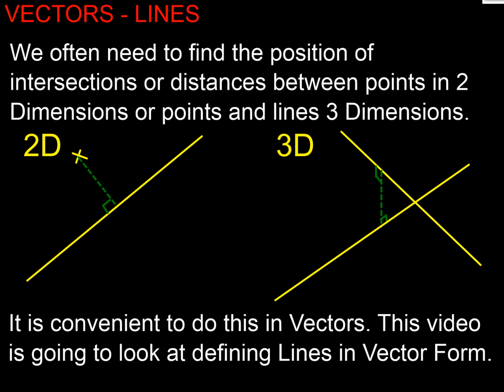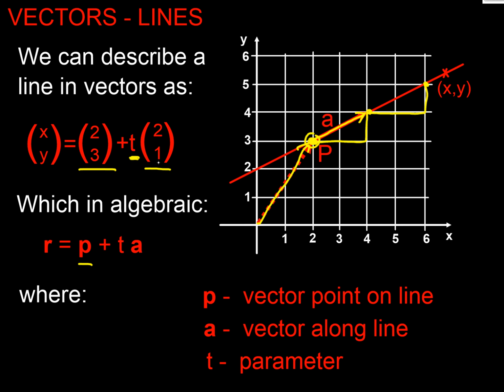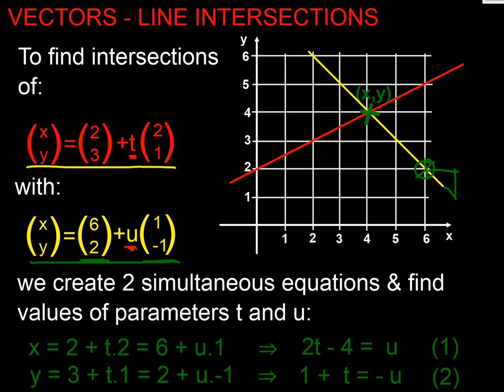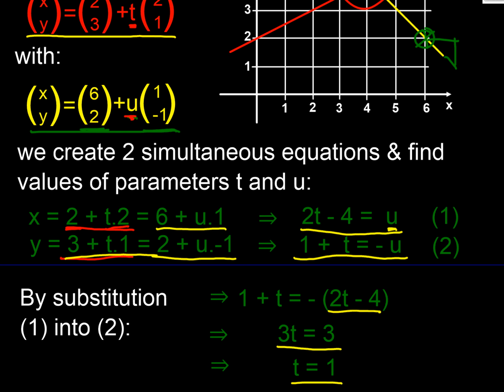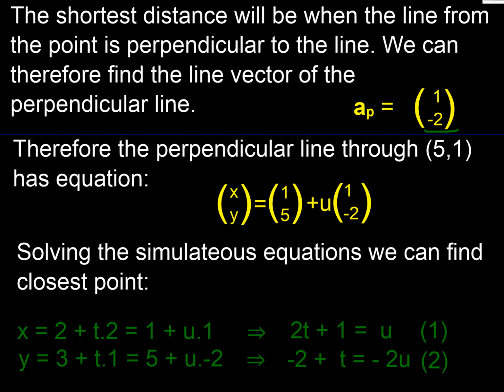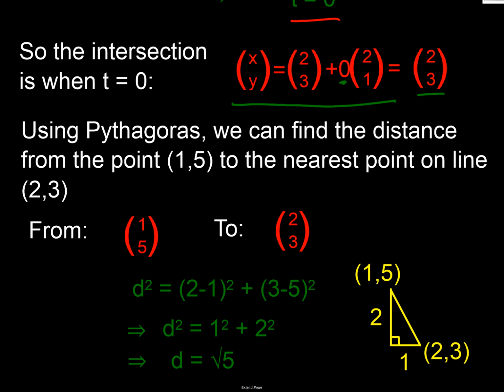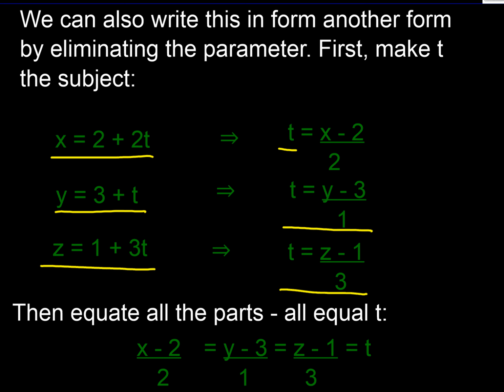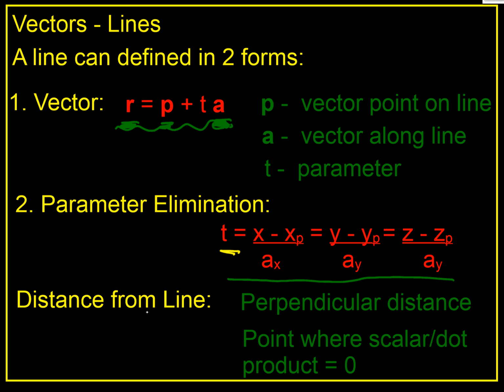VECTORS - LINES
A demonstration of the Vector Equation of a Straight Line in 2D and 3D.  Plus the Cartesian Form in 3D.  Plus finding the distance from a point to a straight line using vector line equations.